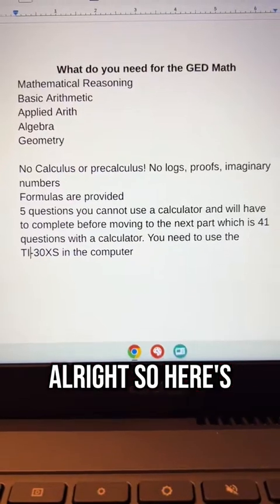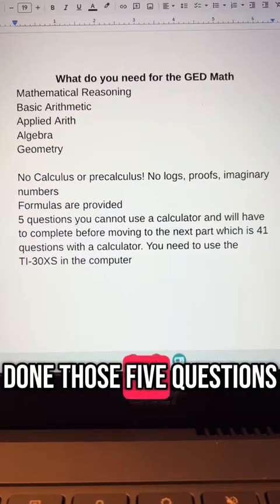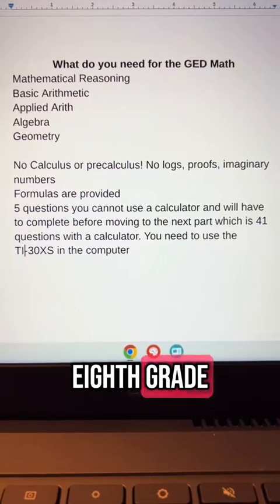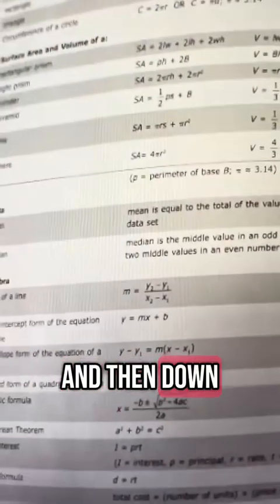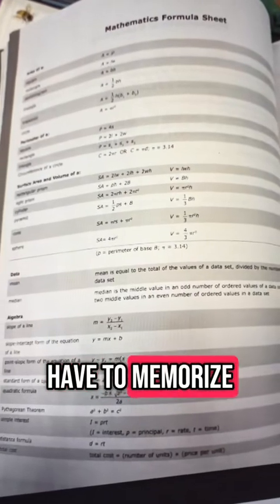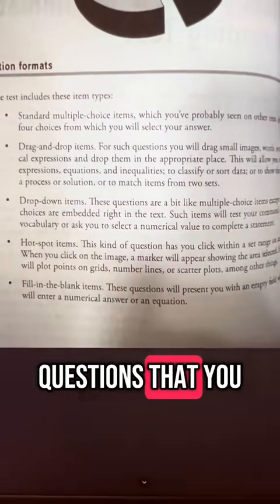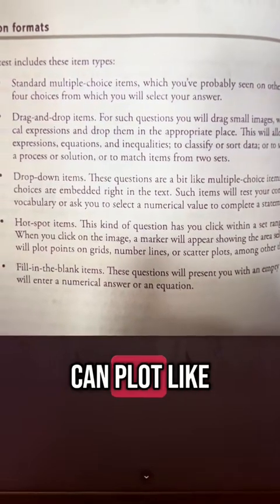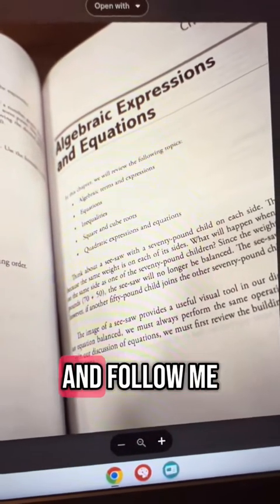GED prep part one